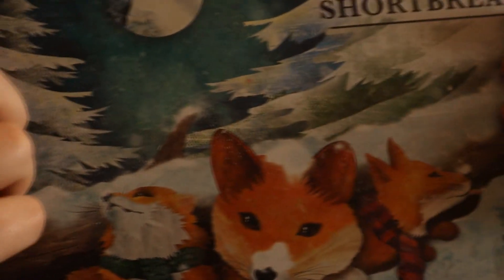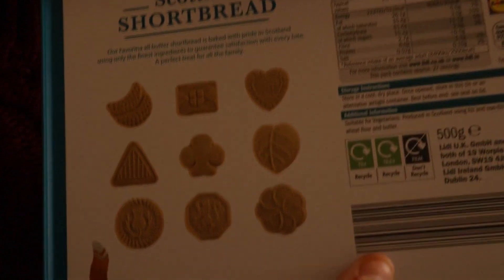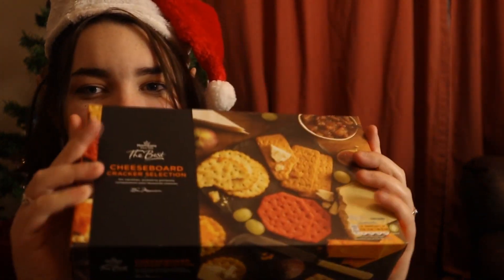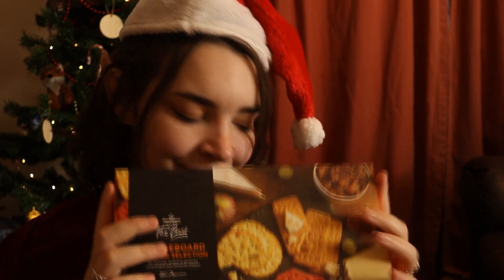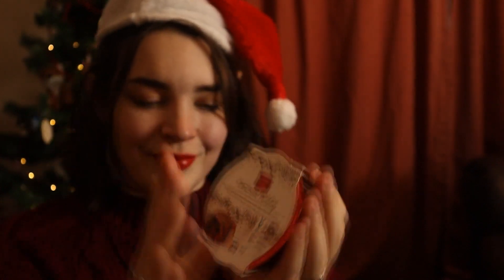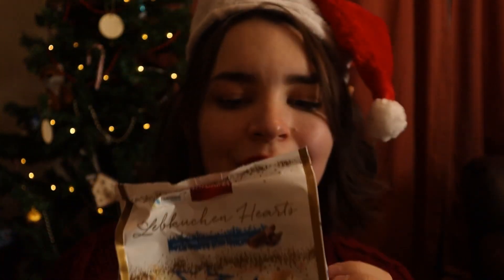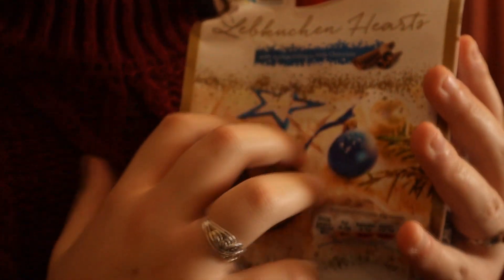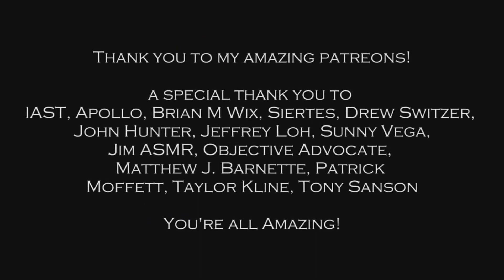ASMR Your House Elf Spends Christmas With You! 🎁 Crinkling, Tapping, Food [Binaural]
Please be aware that the following links may not work anymore, but in the spirit of preservation I have still included them. Please remember to be respectful and kind. If you would like to request any past videos to be uploaded sooner to the archive please post your request in the comments.

[Original Description]
{Hello, my little Night Owls,
I hope you're all doing well! I thought I would bring back the caring house elf this Christmas! She has done your Christmas shopping so you have no need to worry. Just lie back with some mulled wine or eggnog and listen to the wonderful sounds of crinkling and tapping.
Thank you and Goodnight!
Pandora ASMR
xxx

{o,o}-(don't eat the yellow snow)

Triggers:
- Crinkling
- Tapping / food sounds
- Soft spoken/ whispering
etc.

ASMR stands for Autonomous Sensory Meridian Response. It is a very technical term for a very simple feeling. Most people experience ASMR when they are a child from Chinese whispers (as we called them), a teacher showing you something in class to a trip to a spa or hairdressers. There are thousands; maybe even millions of different triggers out there tailored to different types of Visual, Auditory and Chemical stimuli.

It is often described as a tingling sensation from your head that tends to travel all through your body (if you're lucky enough)! Although very little scientific research has gone into the study of ASMR, thousands of people have admitted that it helps them in reducing stress/ anxiety levels, insomnia and their general mood outlet.

I believe this is because of the types of hormones that are being released by the brain as an innate survival technique from stressful situations. Sort of like the opposite of a 'fight or flight' response. However, I am not a scientist by any standards! ASMR cannot replace any serious condition and for this, I would visit your local medical practitioner. Yet it still never fails in helping thousands of people every day. And that is why I love it.